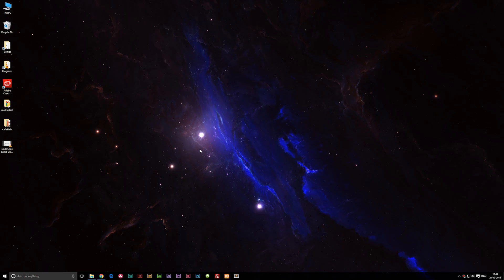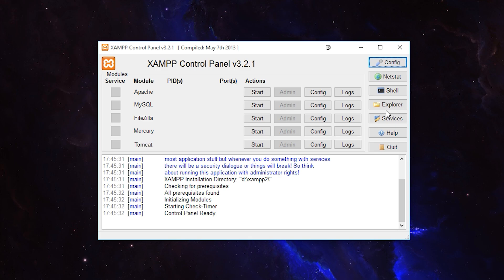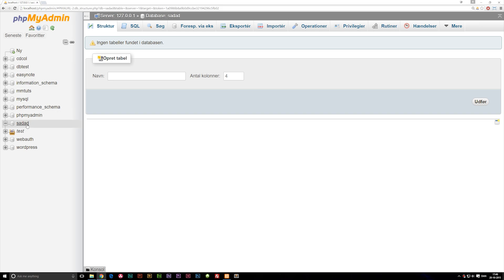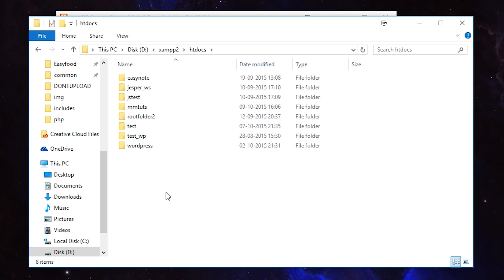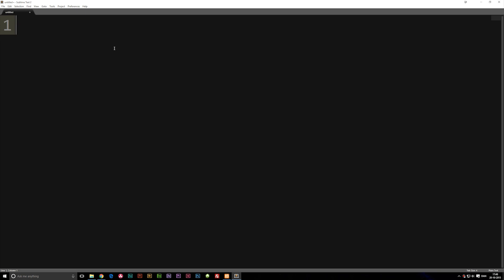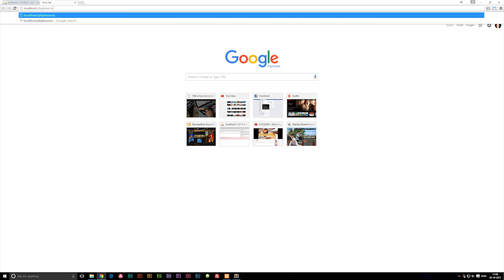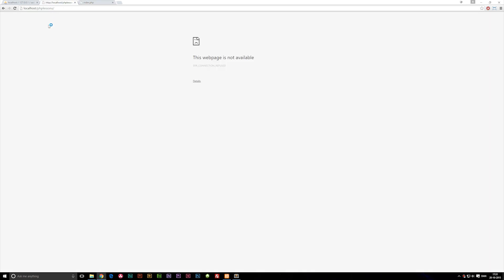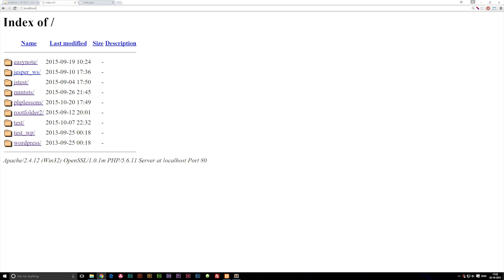2: Installing A Local Server for PHP | PHP Tutorial | Learn PHP Programming | PHP for Beginners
Installing A Local Server for PHP | PHP Tutorial | Learn PHP Programming | PHP for Beginners. In this PHP tutorial you will learn how to install a local server on your computer.

Installing a local server is fast, easy, and doesn't harm you computer in any way. To install a local server we will need to install a small software, and while there are many to choose from, I have chosen the one called XAMPP. XAMPP works on both PC, Mac, and Linux, and in order to avoid compatibility issues or errors with the server we are working on, I recommend that you use the same software we use in the tutorial.